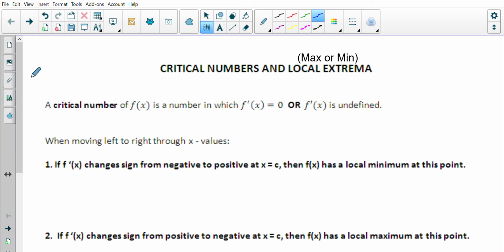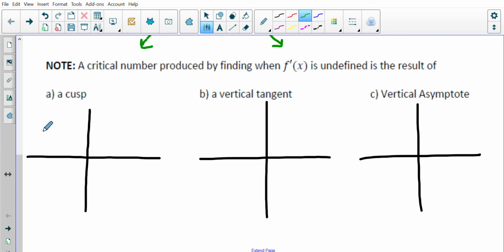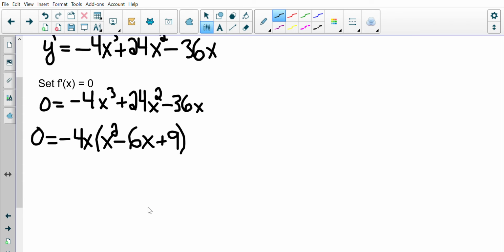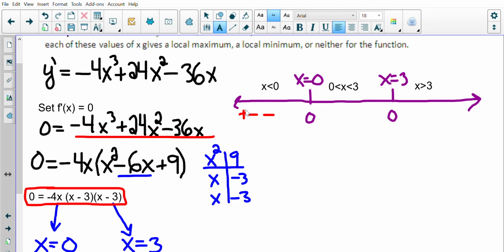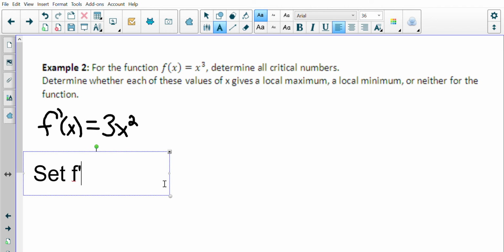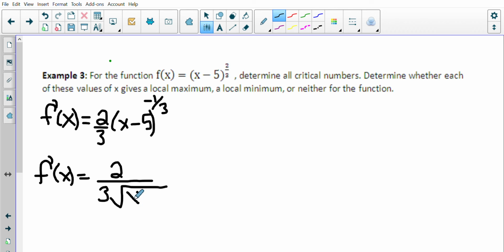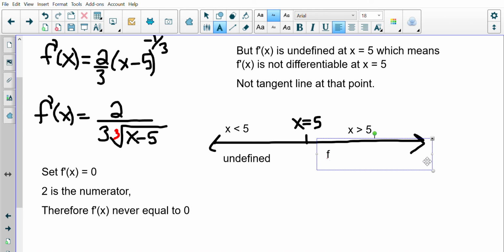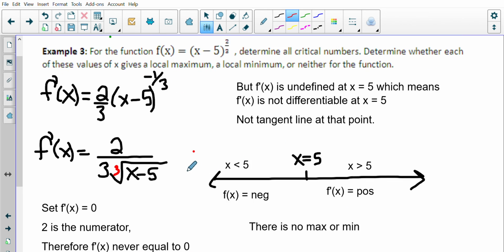MCV4U 4 2 Critical Numbers and Local extrema